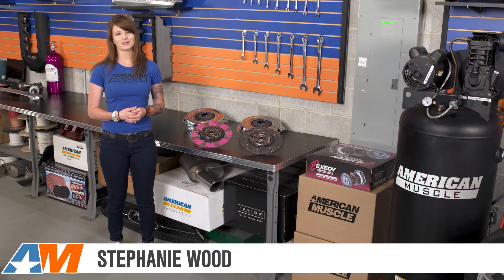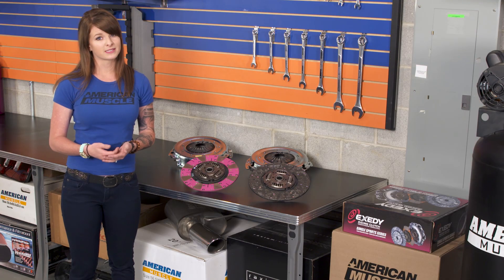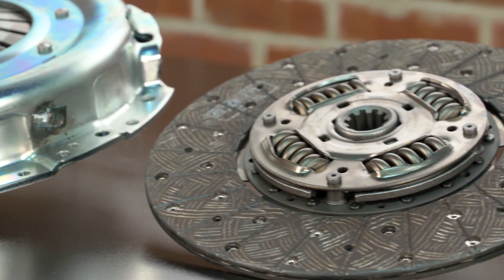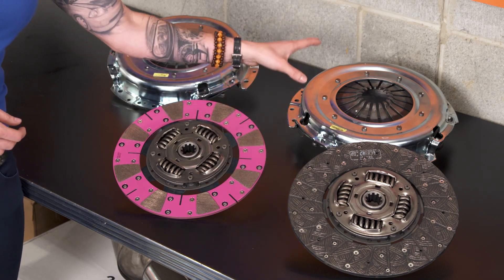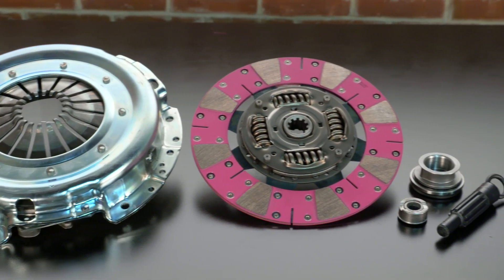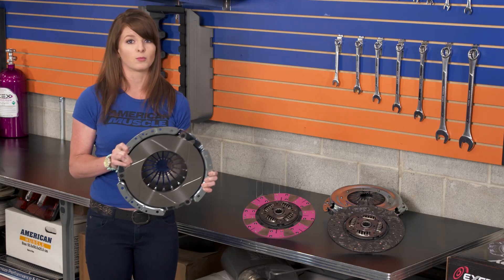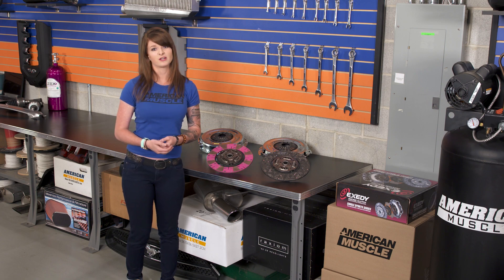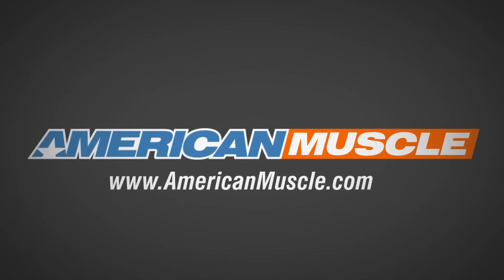1999-2004 Mustang Exedy Grooved Mach 600 Stage 4 Clutch (GT, Mach 1; Cobra) Review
Gain quicker engagement and better torque holding capacity with the Mustang Exedy Grooved Mach 600 Stage 4 Clutch

Maximum Performance. If you need a high performance clutch for your Mustang, check out this Exedy Grooved Mach 600 Stage 4 Clutch. It features a sprung hub design, which makes engaging the clutch easier on your leg, and on the car's drivetrain. That means you can still use your Mustang on the street after installing this upgrade, but it's good enough for track use, too. A high clamp pressure plate can handle big torque output, while keep clutch engagement crisp. The grooved pressure plate offers more holding power than traditional stage 4 clutches, without escalating the price much. This clutch is made to fit on late 2001 to 2004 Ford Mustang GT and Mach 1s, plus 1999 to 2004 Mustang Cobras. Solid Quality. Exedy has been making clutches for over 60 years, and it builds each one from the ground up. You get excellent quality with this Mach 600 Stage 4 Clutch,  which is made of durable cerametallic material. Included with this clutch is a pilot bearing, throwout bearing, and an alignment tool. Professional Installation. Unless you have experience installing clutches, and have access to a lift, this is an upgrade you might want to leave to a professional shop. The install should take about 4 hours. Keep in mind the clutch has a 500 mile break-in period.

Item #387455
MPN# 07952AM